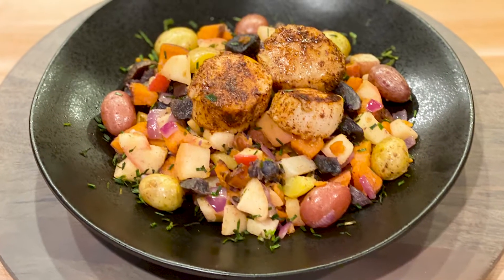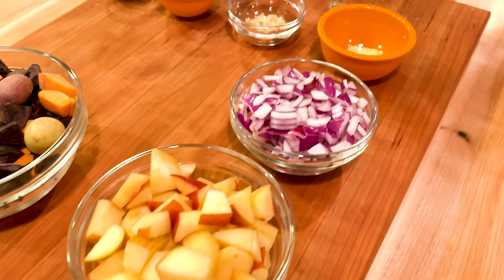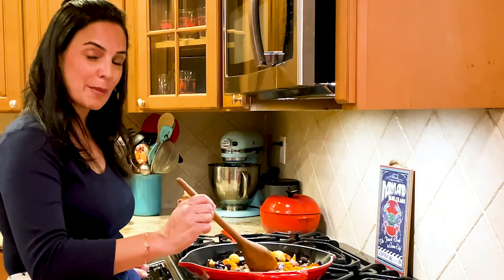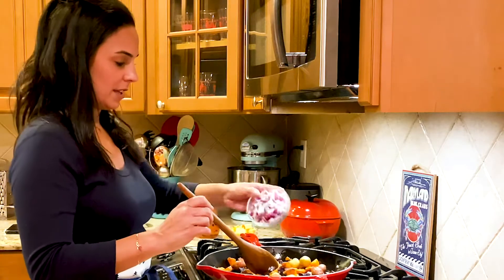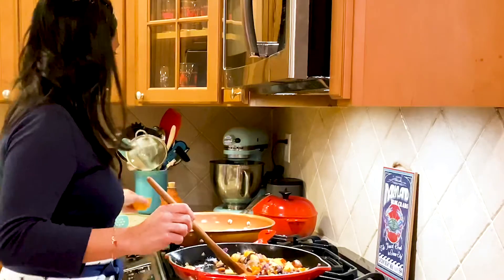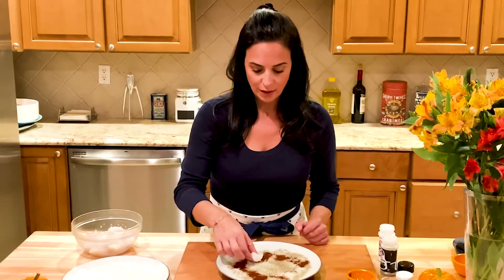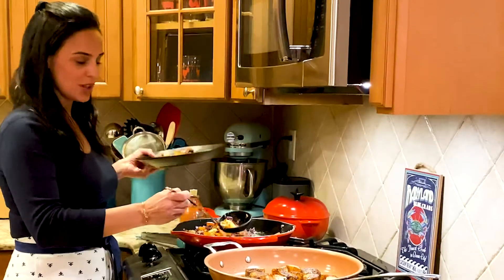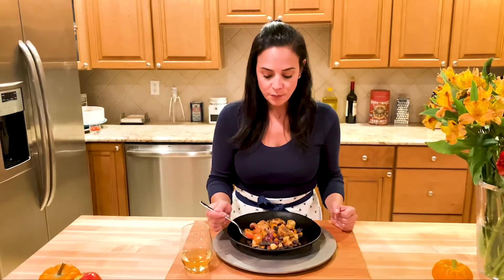Seared Sea Scallops with Sweet Potato, Apple & Red Onion Hash - | Have U Covered in the Kitchen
Join me as I participate in the fallinginlovewithpescatore challenge for Pescatore Seafood in NYC and re-create Chef Jill’s exquisite autumn recipe for sea scallops prepared over a divine bed of sweet potato, Honeycrisp apple and red onion hash. The tastes all come together for this unique and seasonal, not to mention delicious and colorful, dish.

Pescatore Seafood is a premier fish market located in Grand Central Station and in the World Trade Center Oculus in Manhattan with fresh fish, seafood and sushi, shipping worldwide.

Seared Sea Scallops with Sweet Potato, Apple & Red Onion Hash

Ingredients:

20 sea scallops, rinsed and patted dry
2 sweet potatoes (I used 1 and purple potatoes and small sunburst blend nibbles potatoes)
2 apples (crisp, sweet apples work best - I used Honeycrisp)
1 red onion
1 tablespoon of chopped ginger
1 tablespoon of chili powder
1 tablespoon of butter
1 tablespoon of fresh chives, chopped
1/2 teaspoon of cinnamon
Olive or vegetable oil to coat the bottom of your pan

Directions for Hash:

Chop potato, apples and onions to 1/2 inch dice in medium heavy skillet over moderate heat, heat oil until hot but not smoking. Add potatoes and ginger and sauté, scraping up browned bits every few minutes, until tender and golden brown, about 10 minutes. Add apples, onion and cinnamon and cook five more minutes. Onions should just start to become translucent but still be a bit crunchy. Remove from heat, stir in salt, pepper, and chives, and keep warm.

Directions for Scallops:

In a small bowl or plate, mix together salt, pepper, and chili powder.  Sprinkle both sides of scallop with chili powder, salt and pepper mix. In a medium non-stick skillet, heat oil until hot but not smoking. Add scallops and sear until lightly browned and cooked to desired doneness, 2 to 3 minutes per side for medium rare. Add butter when you flip the scallops.

Directions for Serving:

Divide the hash among 4 plates. Add the scallops on top, drizzle them with a little bit of the butter-oil mix from the scallop pan. Sprinkle with chopped chives. Serve!

Recipe by Chef Jill, Jillicious Foods & Events